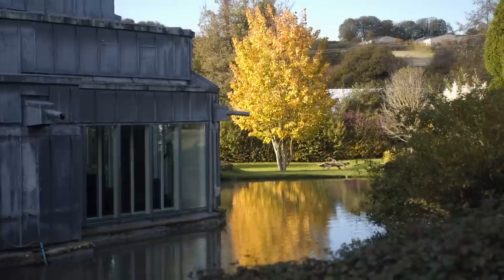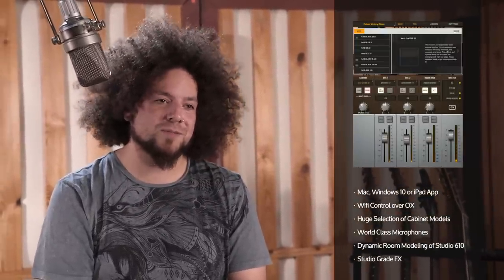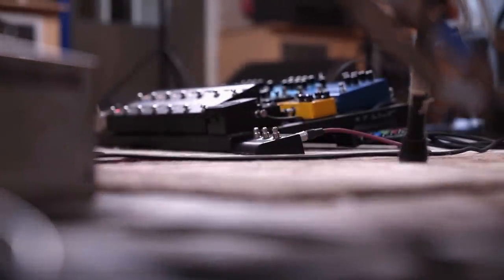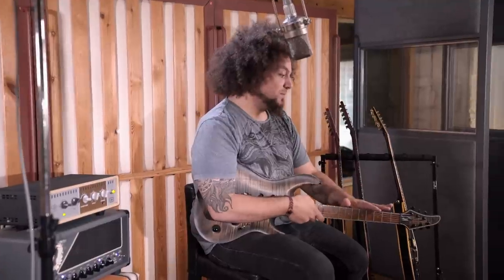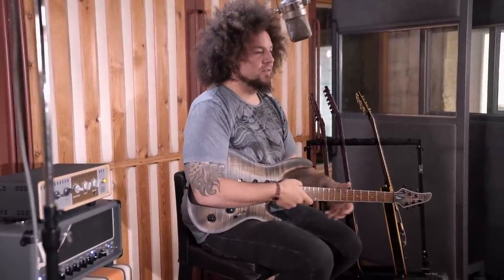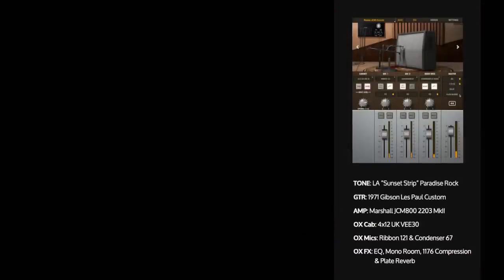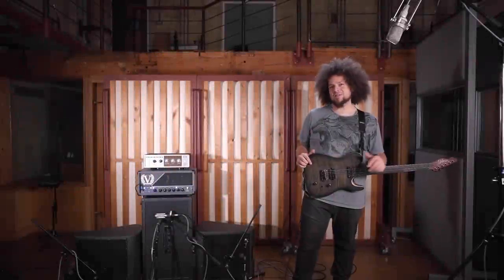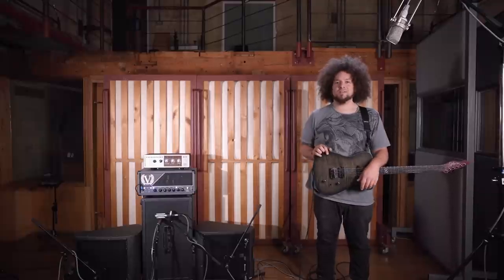THE BEST HIGH GAIN GUITAR TONES YOU'LL HEAR ALL DAY | Universal Audio OX Version 1.2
ALL GUITAR TONES PROVIDED BY OX

Well you heard it in this video. We had the pleasure of recording down at Real World Studios, and the tones were unreal. This new update has really brought a new lease of life into OX. The new cabs sound incredible and having the foot switch capability for live applications, the possibilities are endless!

Video Shot & Edited by Rory McLean

Audio Engineered & Mixed by Tom Waterman

// MY MUSIC \\

// FOLLOW ME \\

// LEARN GUITAR \\

Peace & Love